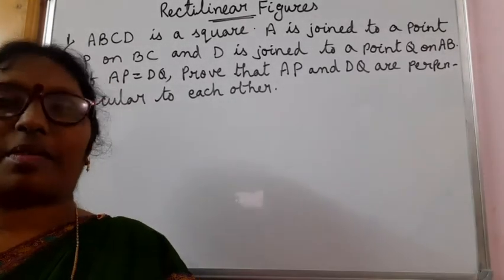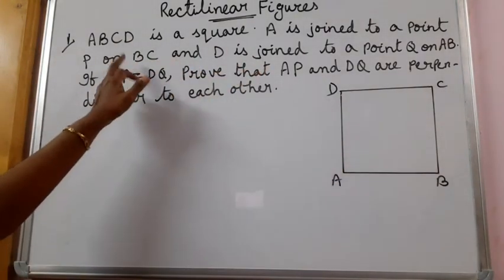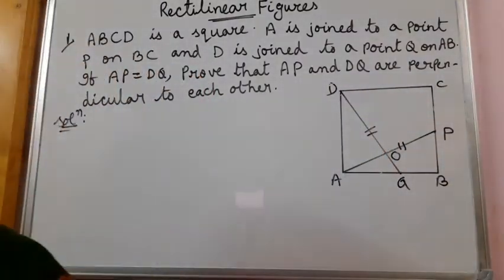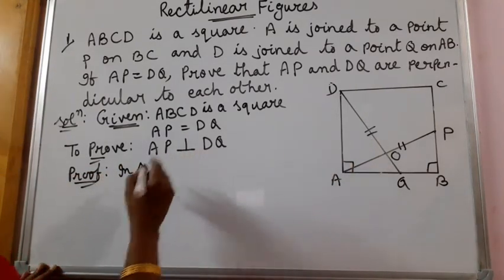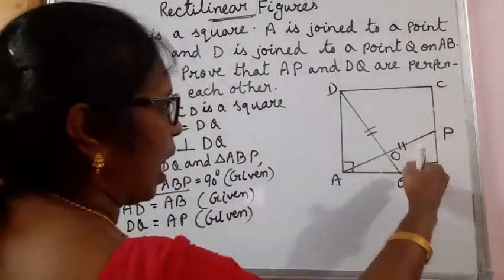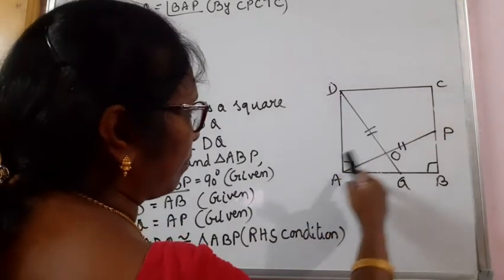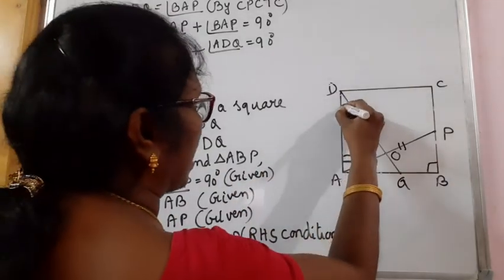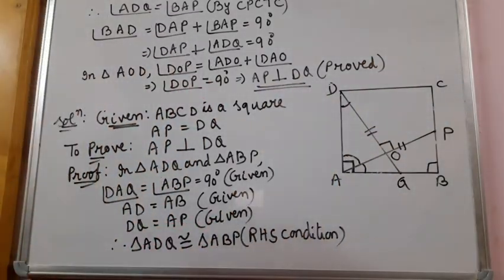Rectilinear Figures (Part-14),Class-9,Mathematics